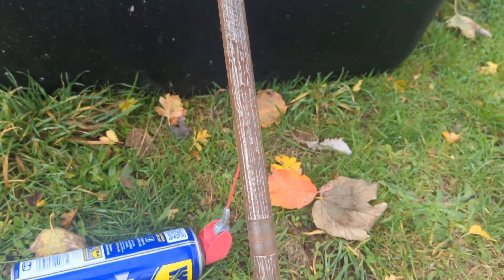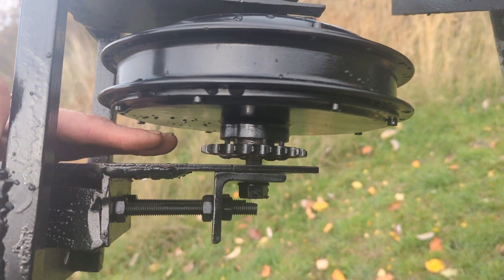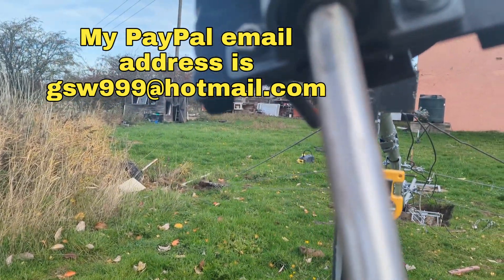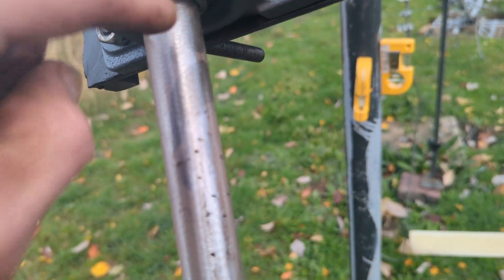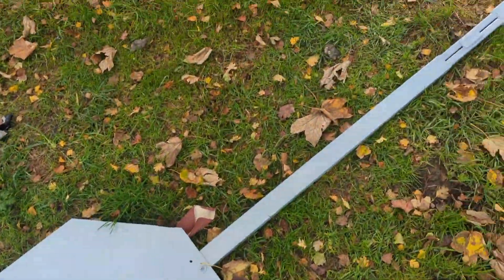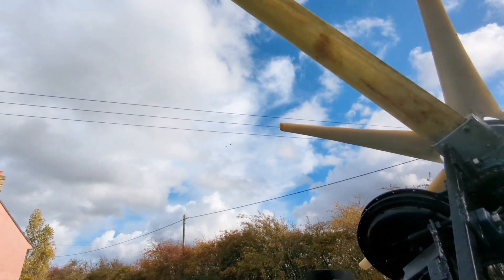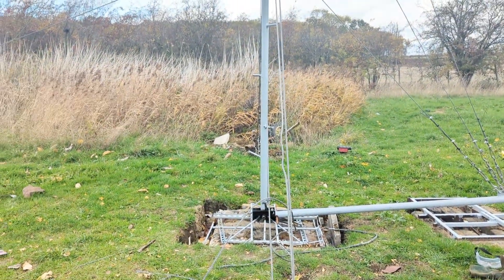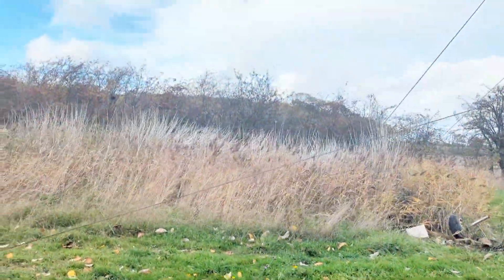Wind Generator Project - Back in the sky - Good News - 24 October 2022